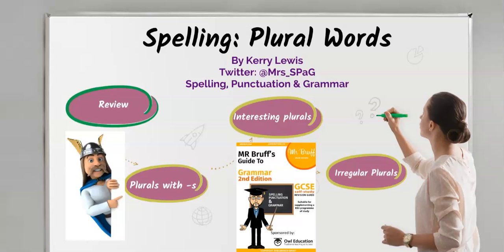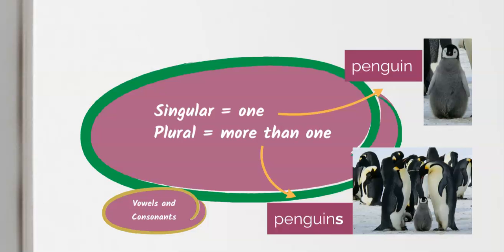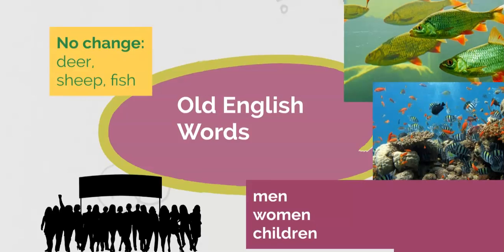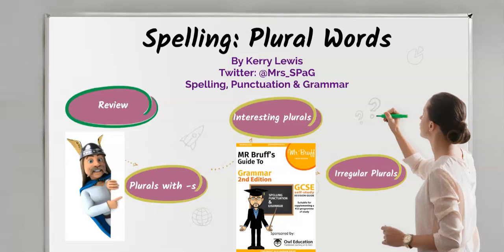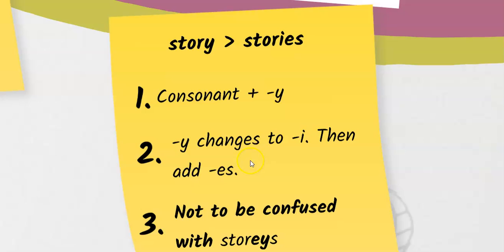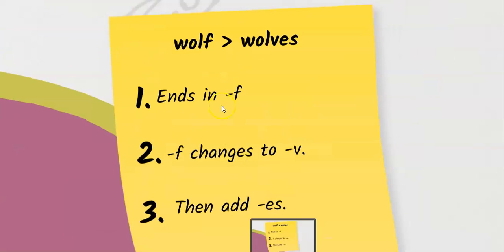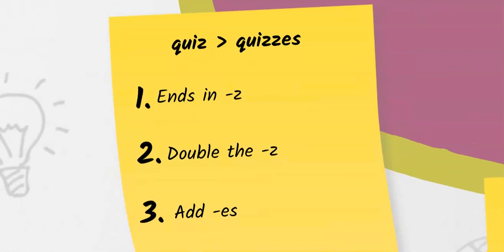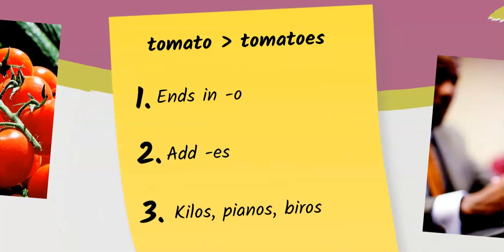Spelling: Plural Words